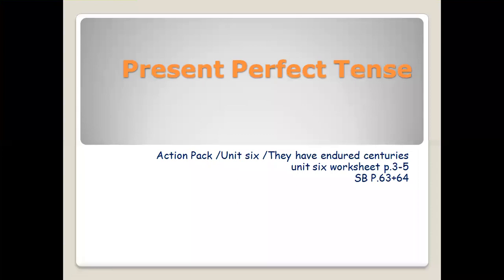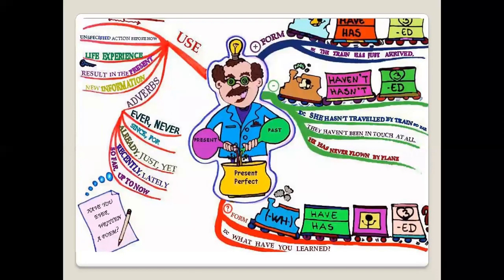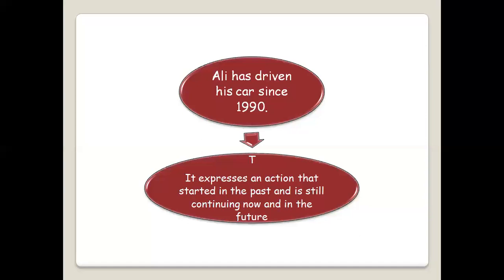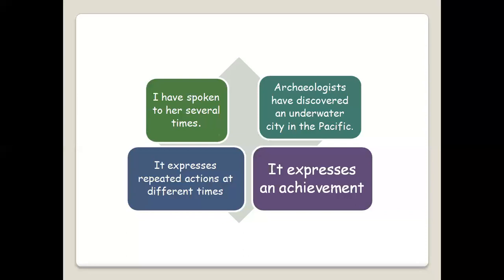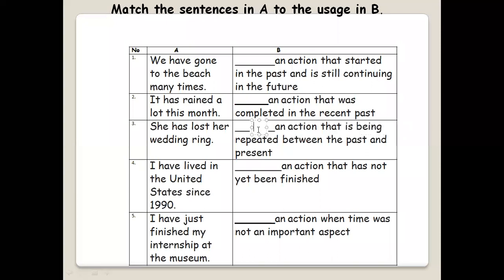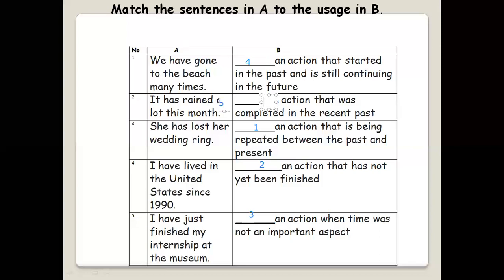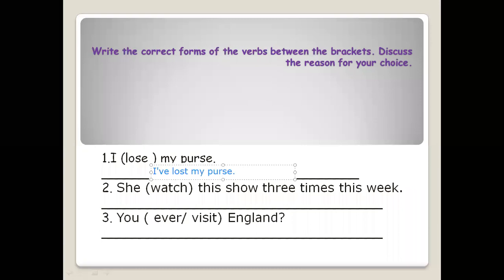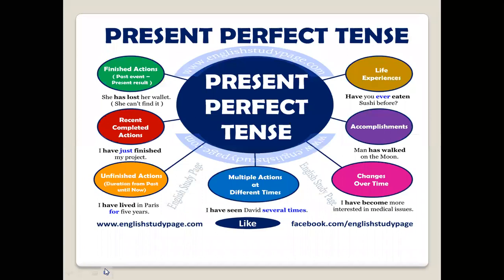Action PackGrammar Present Perfect Tense / اللغة الانجليزية ٨